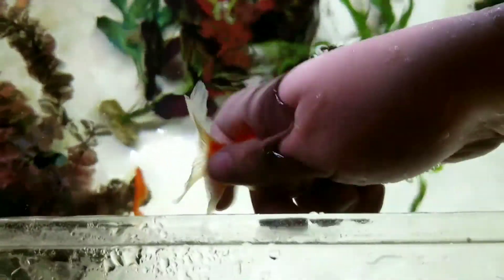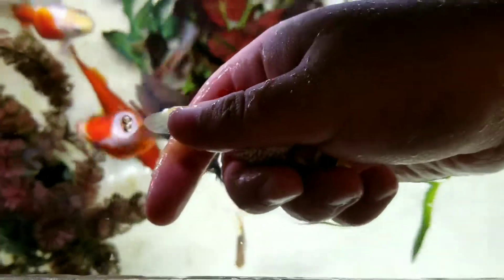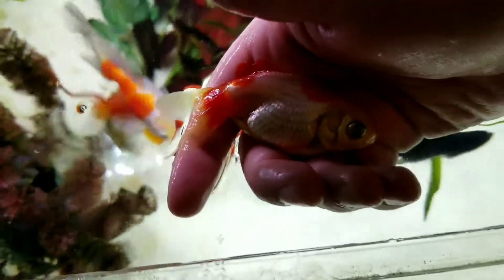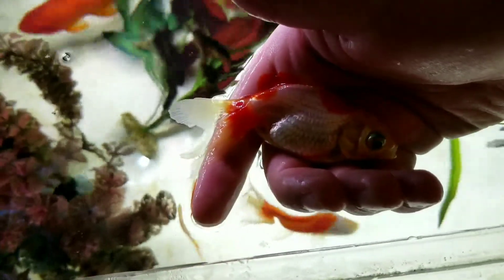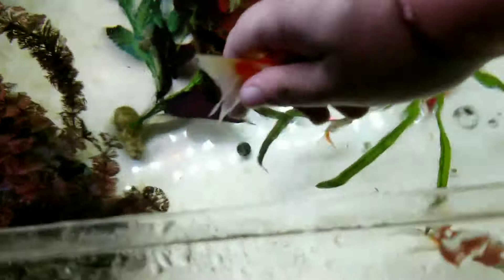How to hold a Fat Bub